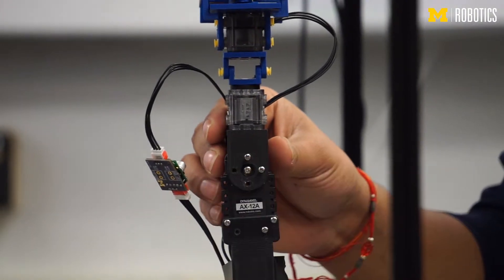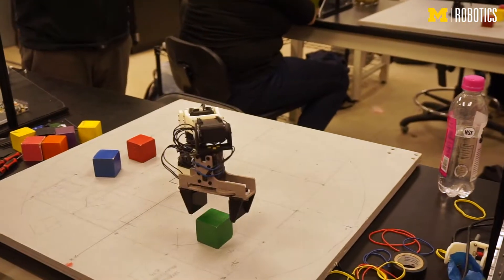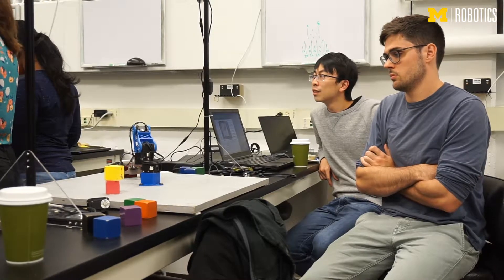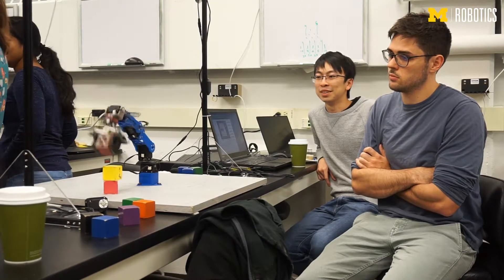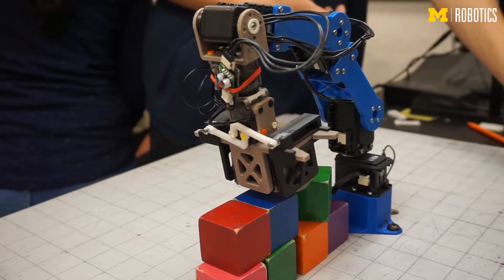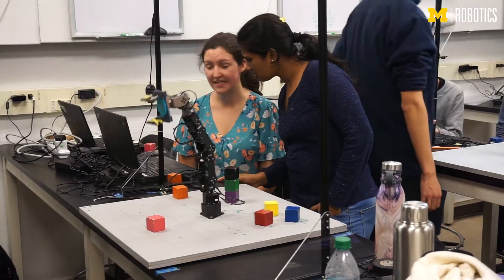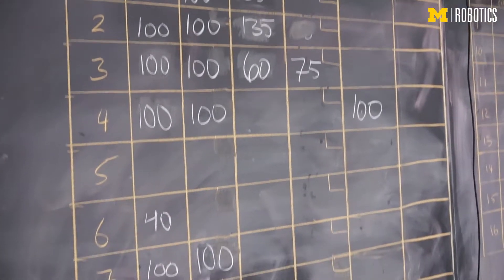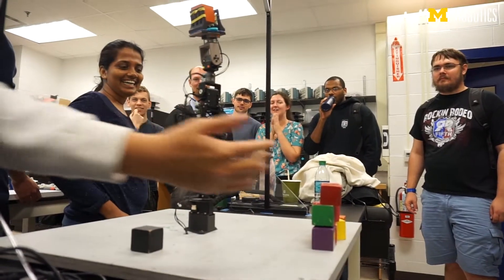ROB 550: Arm Lab Competition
Students taking ROB 550 Robotics Lab at the University of Michigan participate in three challenges throughout the semester: an arm lab, a balance lab, and a SLAM lab. Tackling these challenges teaches students a broad base of robotics principles, upon which students can further build expertise.

and follow @umrobotics.